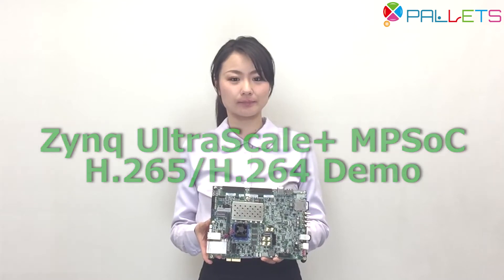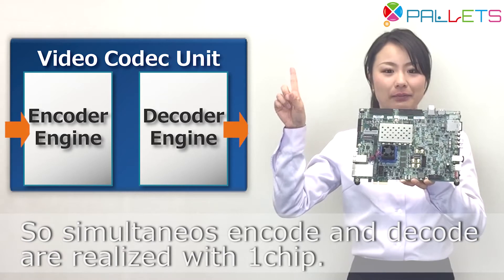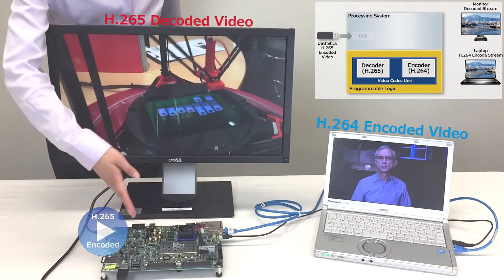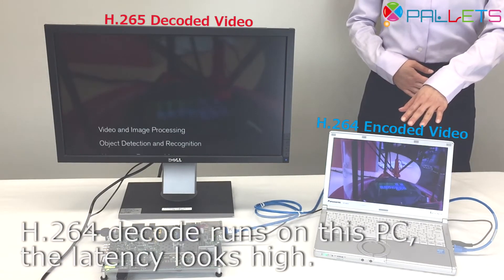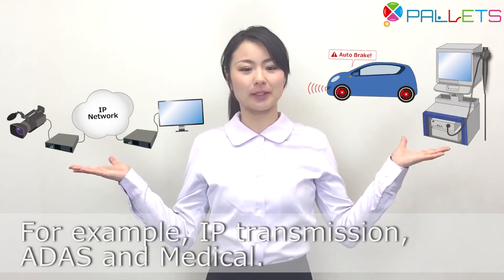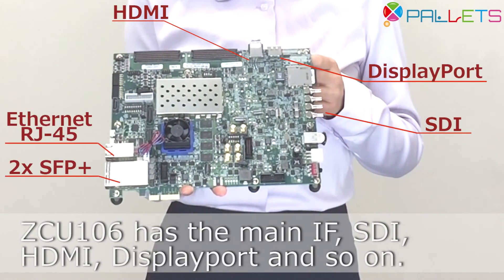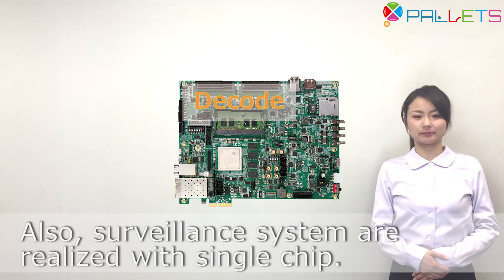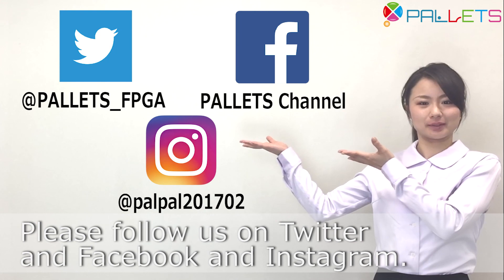"H.265 / H.264 Simultaneous Encode Decode Demonstration～ZCU106～"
This demonstration used ZCU106 board featuring Zynq UltraScale+ MPSoC !!

This ZCU106 board is only a few in the world,
This video is special video that can only be seen here !!

Encoding/Decoding of H.265/H.264 is independent and built-in the hard block,
It is the only FPGA that can simultaneously Encode and Decode !!
This ZCU106 will be released in this summer 2017.